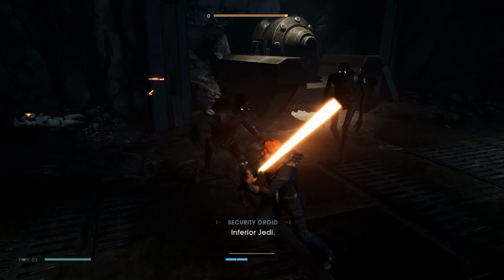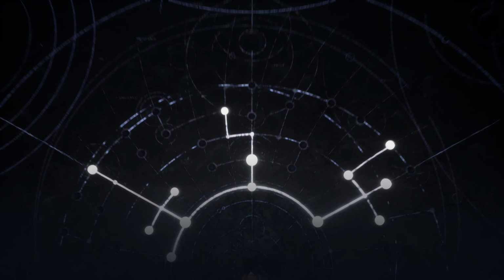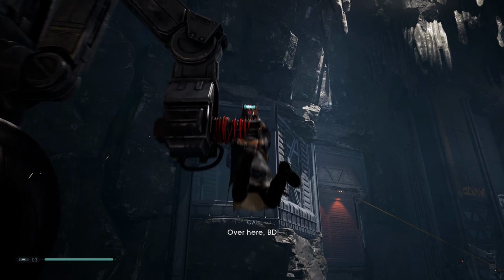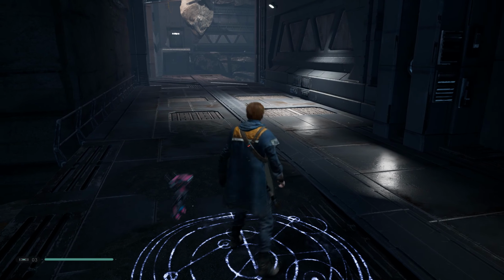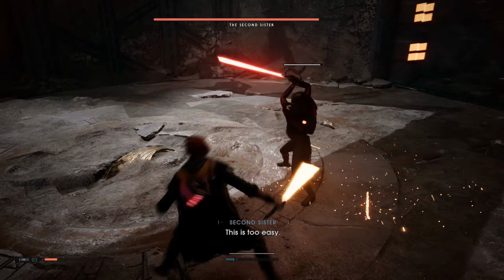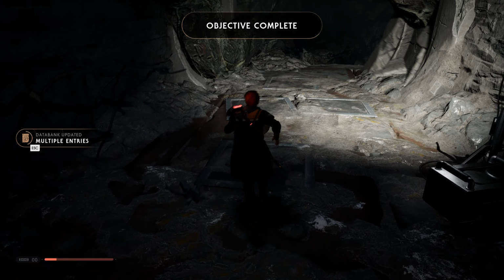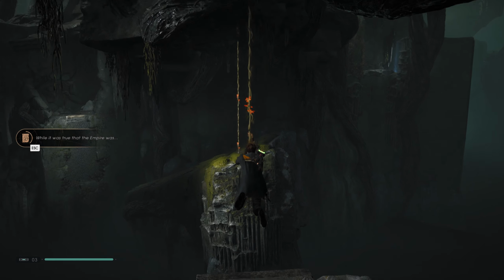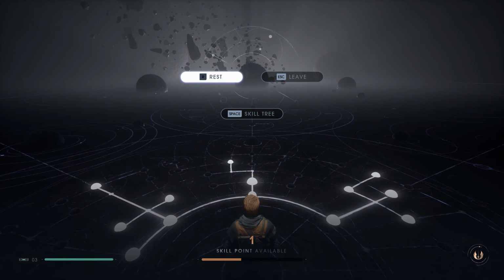Second Sister, the First Stalker || Star Wars Jedi Fallen Order 14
Girl needs a hobby, and a nap it looks like.

So what in the hell is going on everyone? Welcome to the first episode of my Star Wars Jedi: Fallen Order playthrough. I've been excited for this game for the past few months, ever since I heard of it and it is finally here. I get to play as a lightsaber wielding, force pushing, mind manipulating Jedi, and kill people with my powers. Hell yeah

The game was developed by Respawn Entertainment, and published by EA. Available for all current platforms, and is def worth the money so far. So if your a star wars fan, and want to kill people and hostile creatures with a lightsaber, then this is your game.

We play as a character named Cal, who (Spoiler?) is, or was a jedi. We go on a journey to try and revive the Jedi Council, which if y'all have watched the movies, know probably didn't work out too well for ole Cal here. Anyway, as Cal we get to run, jump and kill our way to our goals. How will this game end? Only one way to find out, and that's with me at the drivers wheel. So this is gonna be a VERY bumpy ride. So put on your seat belts, pull ya pants up, and keep the barf bag nearby as I try to beat this game.